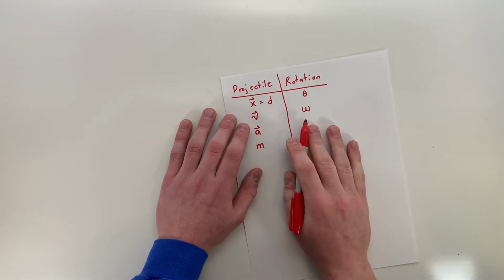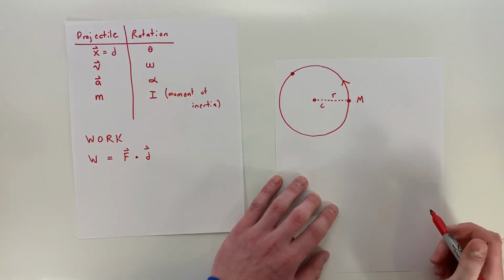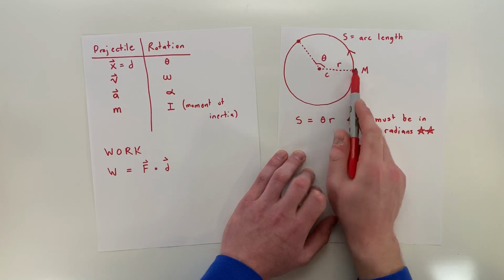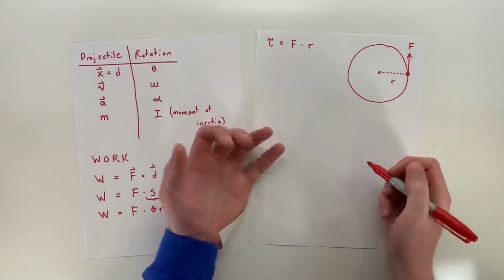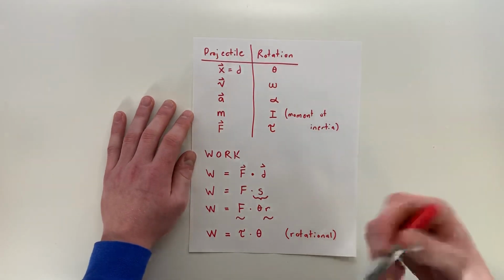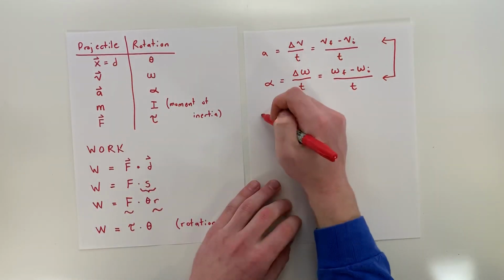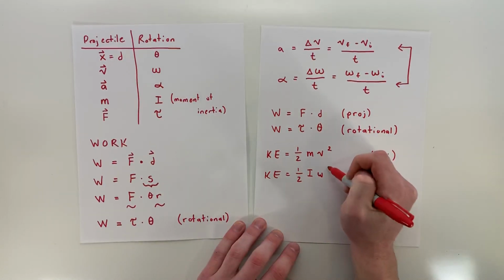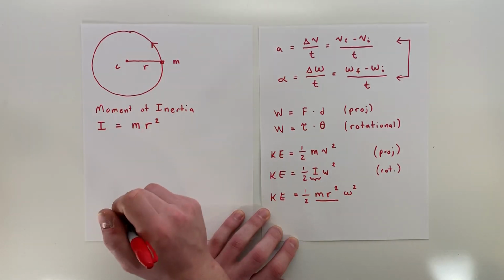Lecture: Rotational Work